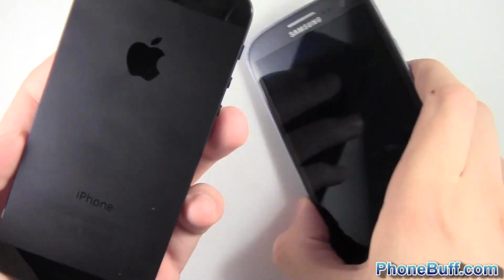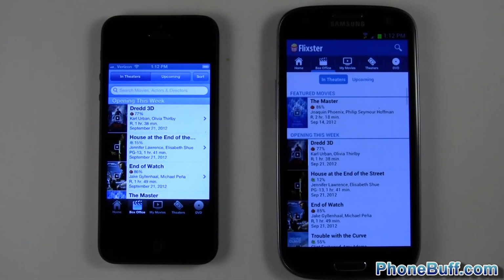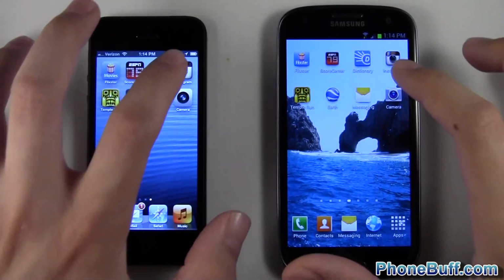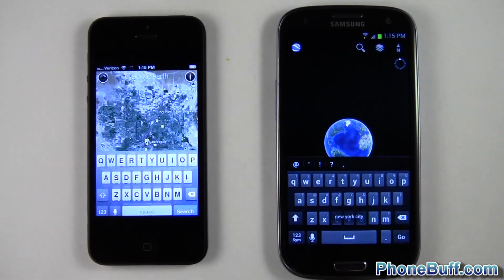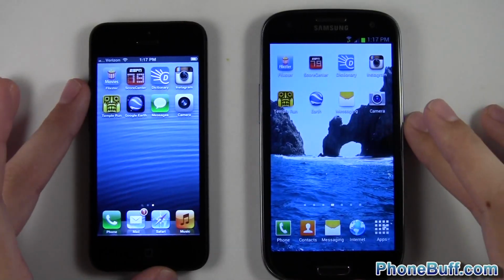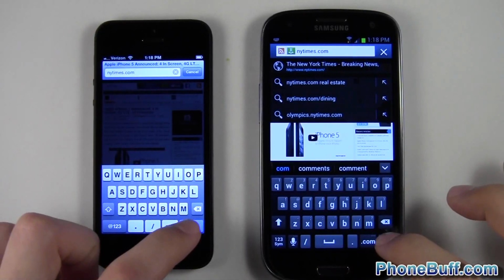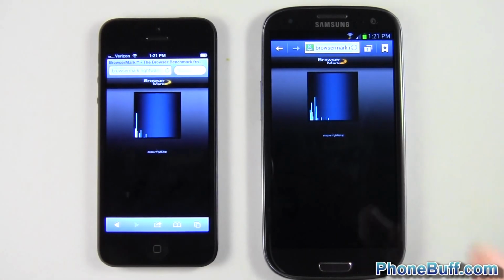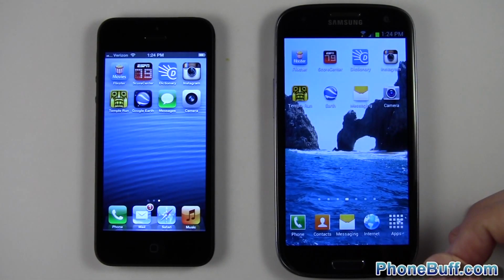iPhone 5 vs. Galaxy S3, Which Is Faster?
Which phone is faster between the Apple iPhone 5 and the Samsung Galaxy S3? In this video, I run a boot up, app speed, and browser test on both phones to find out. The iPhone 5 has a A6 processor with 1 GB of RAM while the Galaxy S3 has a 1.5 GHz dual-core S4 processor with 2 GB of RAM. Note that this is the LTE version of the Galaxy S3.

Send Products To:
PhoneBuff
23811 Washington Ave 110-394